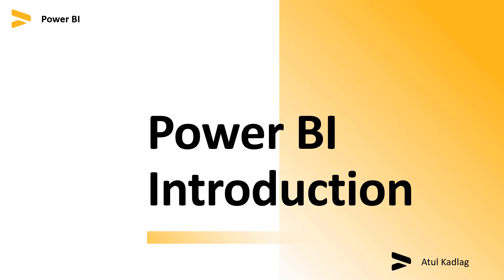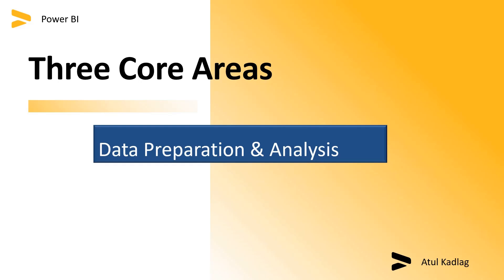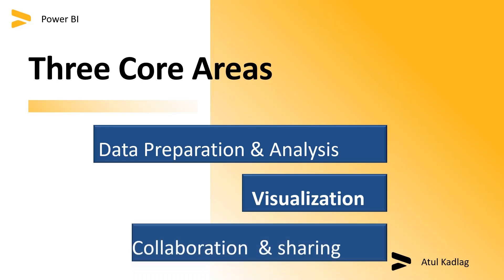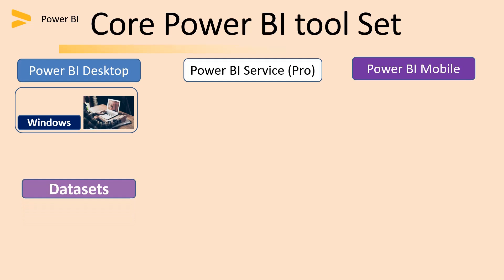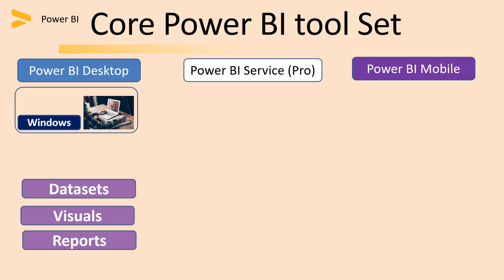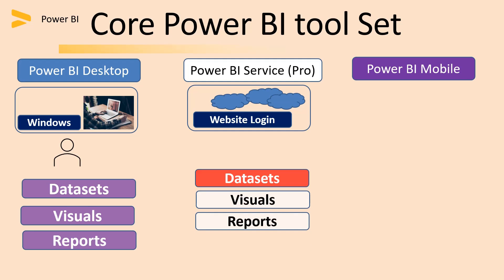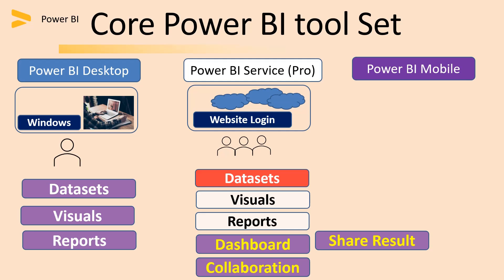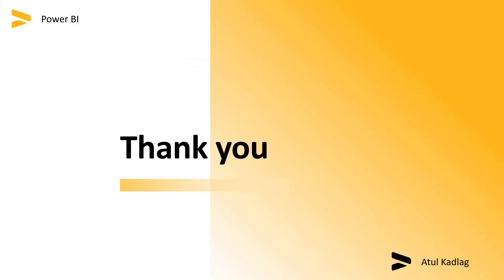What is Power BI? | Power BI Tutorial for Beginners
#1 What is Power BI? | Power BI introduction
Learn more about Power BI.
What is Power BI?
What are Power BI core areas
what are power BI toolset:

- Power BI Pro
- Power BI Mobile

00:00 Introduction
00:16 What is Power BI?
01:01 Three Core area of power BI
02:28 Core Power BI tool set